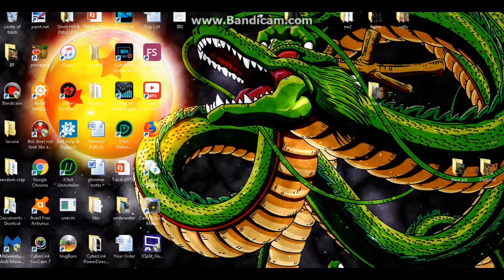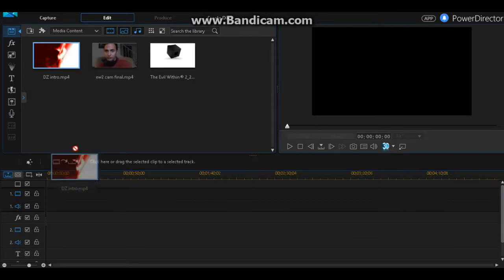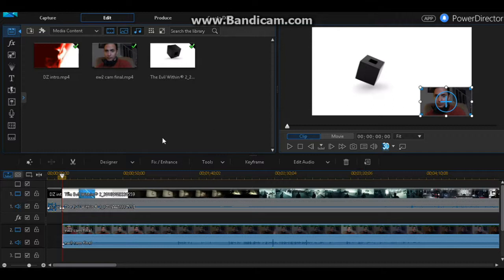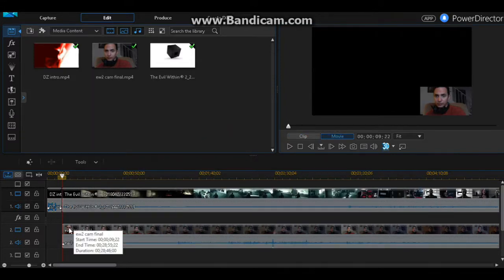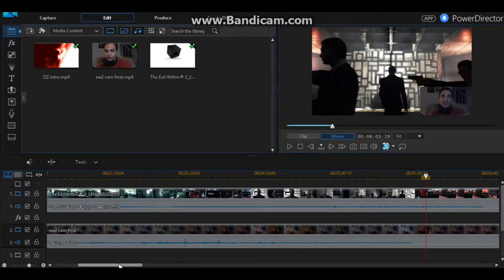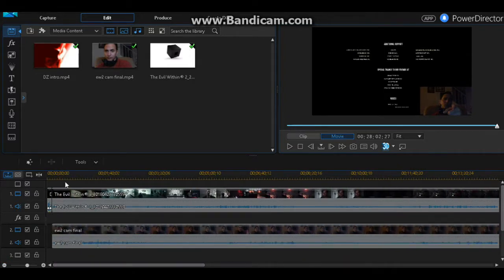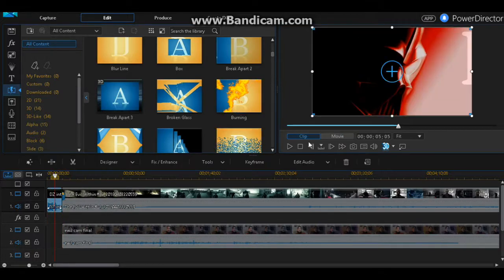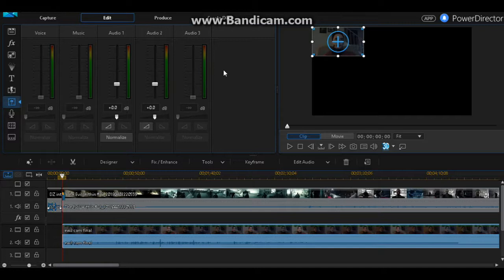How to Easily Put Face Cam Footage Over Gameplay (Power Director)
In this video I'm going to walk you through putting your face cam or webcam footage over your gameplay in video editing software. I use (and highly recommend) Power Director to do this. It is important that both of your video clips have the same frame rate (FPS) or they will get out of sync.
No video editing experience is needed, just the software.